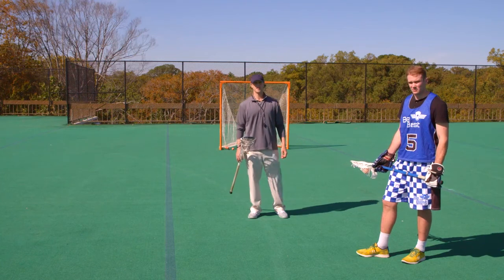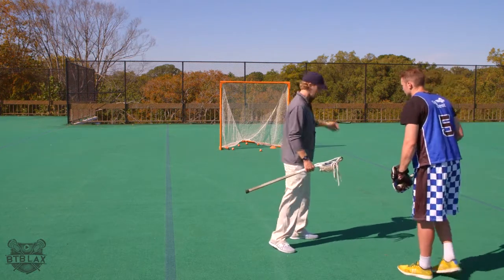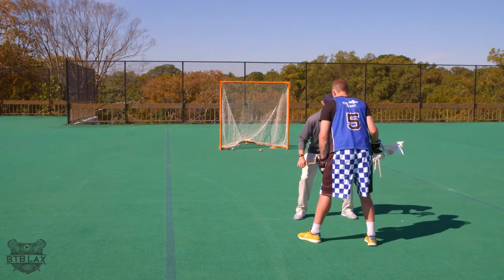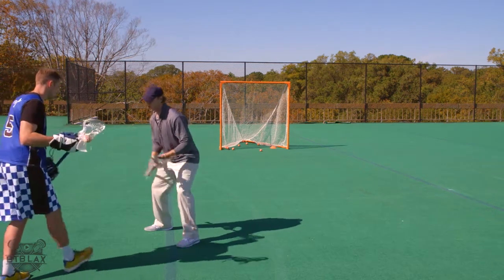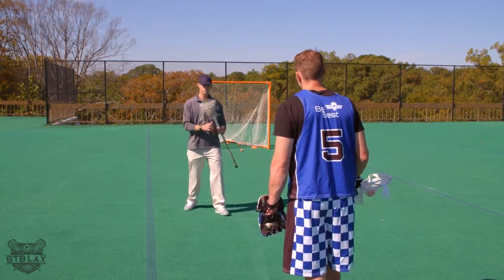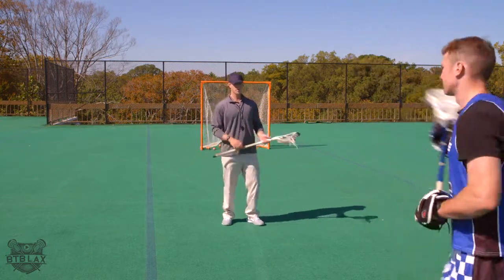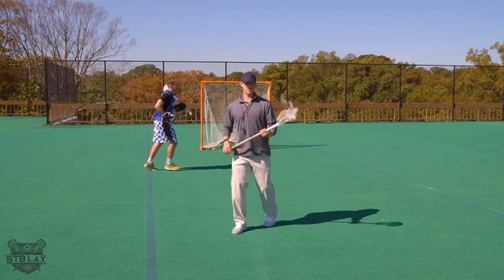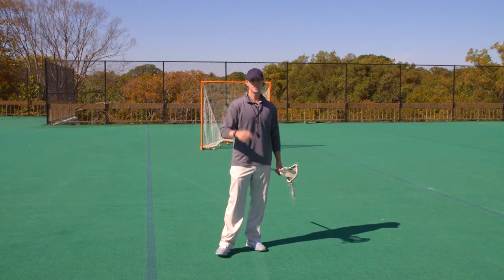Read the Hips to Get a Step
Get the "Split Separation" video training - Free!  Discover how Split Separation will allow
you to dodge more effectively.

Reading a defenders hips allows offensive players to have an idea of where to dodge on the lacrosse field.  It's important to notice how the defender is positioned because it often can give the offensive player a slight advantage to get to the cage.